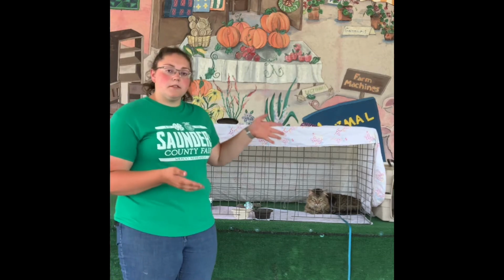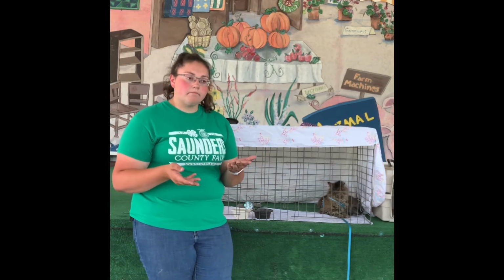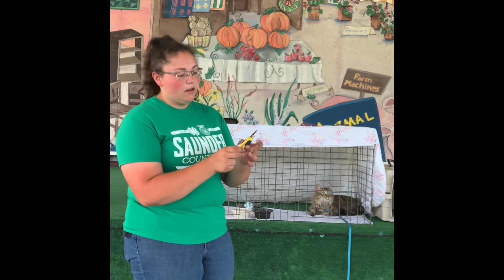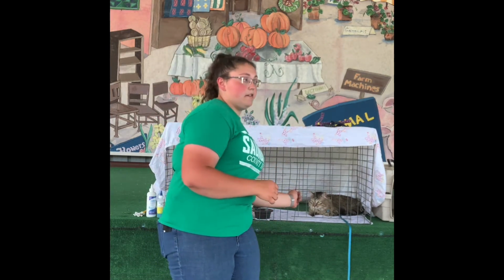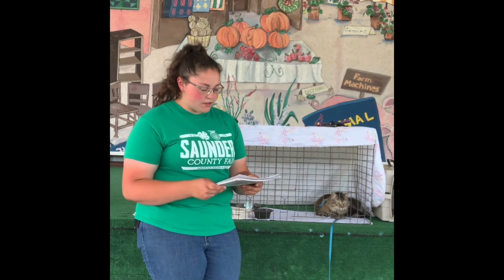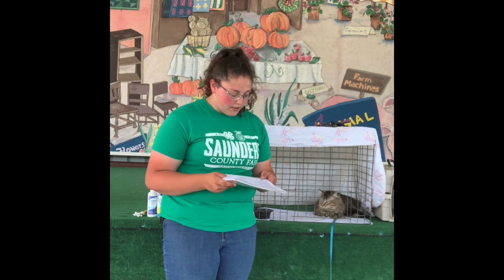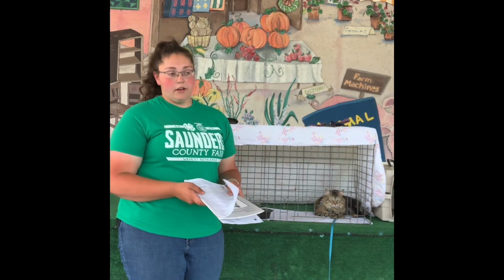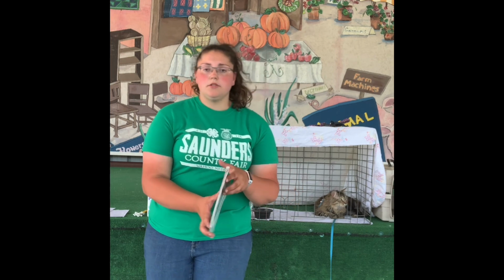Saunders County Fair Cat Show Tutorial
Learn about how to show your cat at the Saunders County Fair.